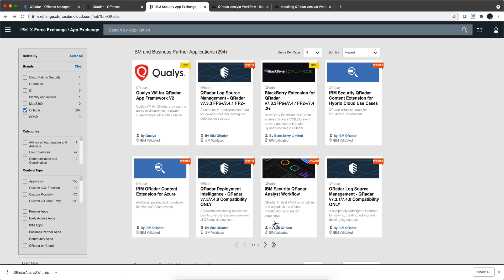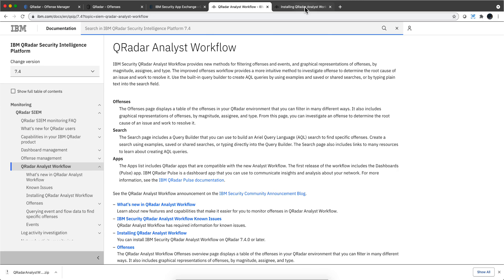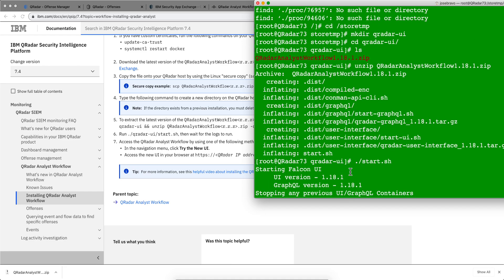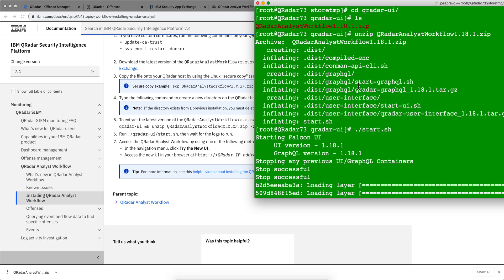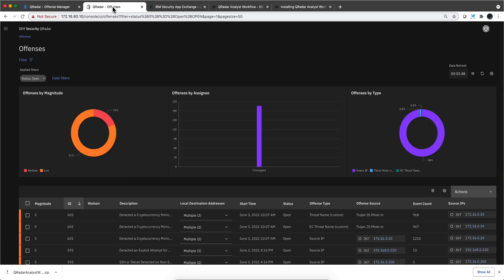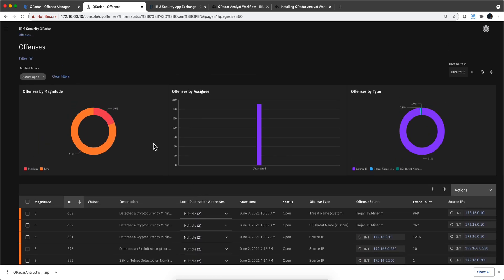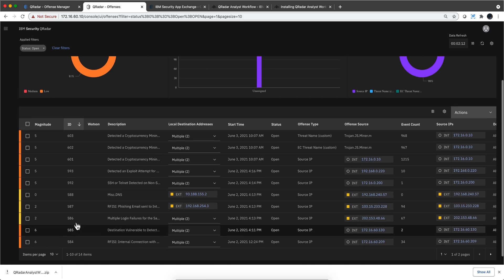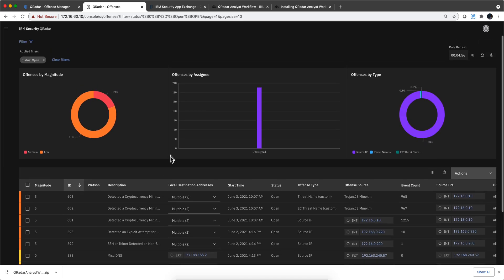New UI updated to 1 8 1